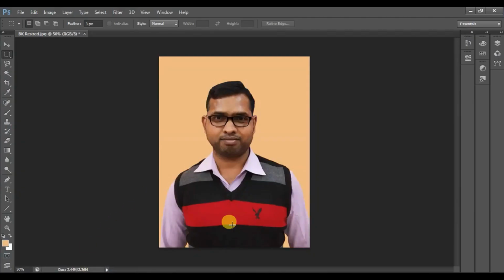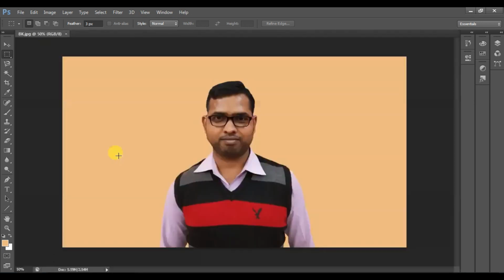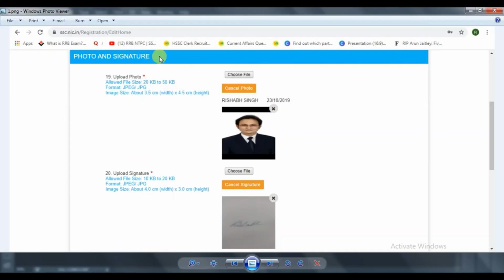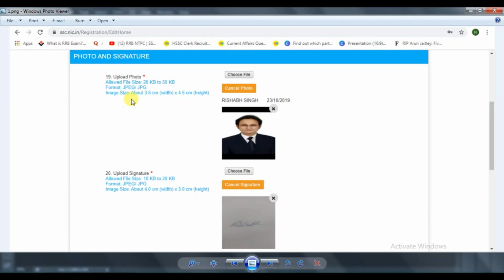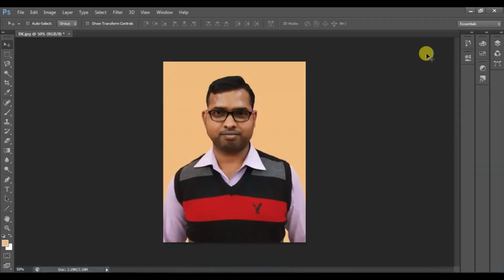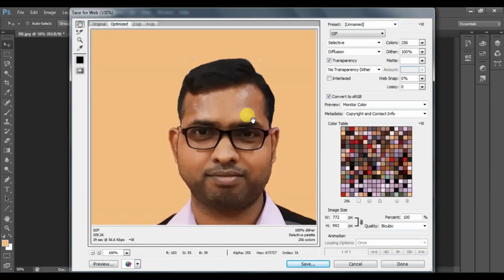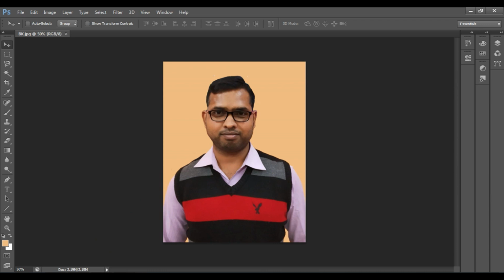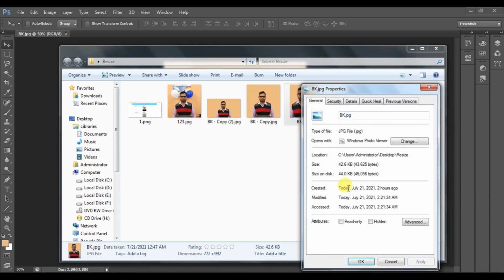Adobe Photoshop में ऑनलाइन आवेदन के लिए फोटो का साइज़ (40kb, 50kb) कैसे बदलें || पासपोर्ट साइज़ फोट...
Adobe Photoshop में ऑनलाइन आवेदन के लिए फोटो का आकार कैसे बदलें (40Kb, 50Kb) || पासपोर्ट साइज फोटो || इमेज क्रॉप करें || फोटो का आकार कम करें